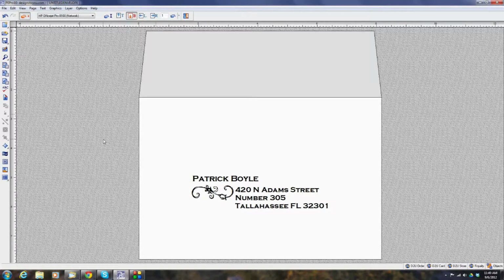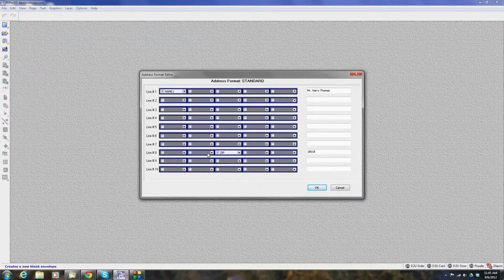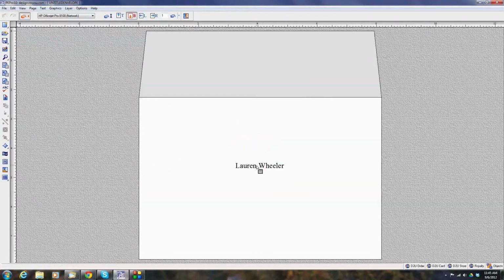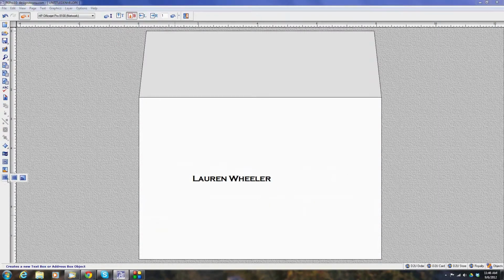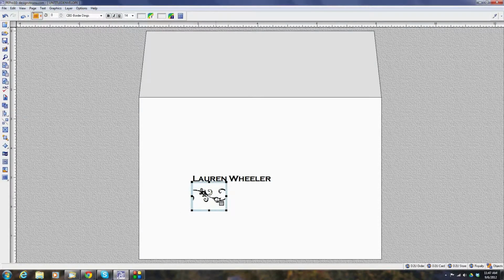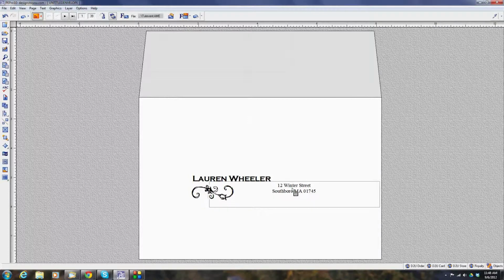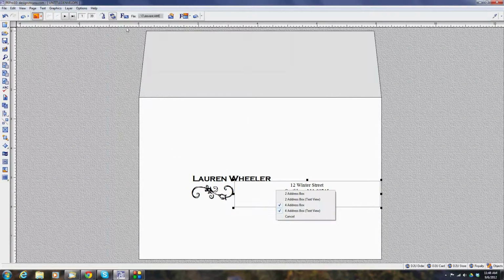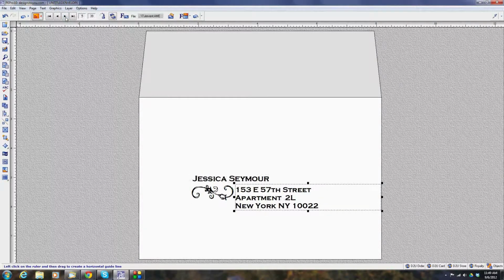PE PRO - Envelope Addressing - using 2 merge boxes on an envelope for a fancy layout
PE PRO - Envelope Addressing - In this 3 minute video, we show you how to use 2 merge boxes both linked to the same address list.  In one box we use the names of guests only, and in the other we use their addresses.  Then we use the 2 separate boxes to create a fancy layout, in this case around a decorative ding on the face of the envelope.